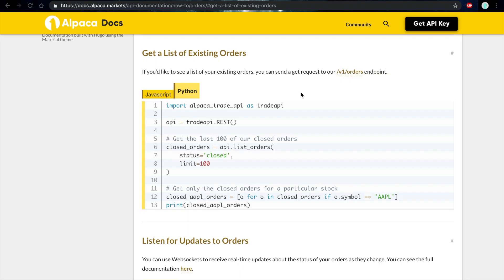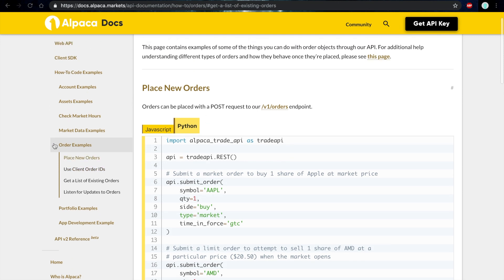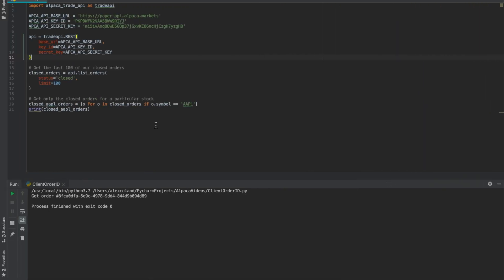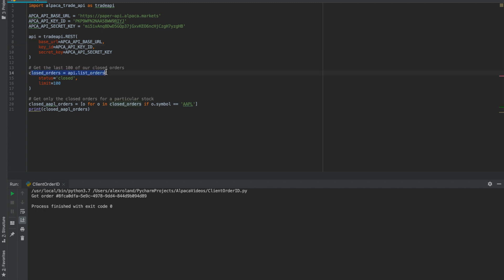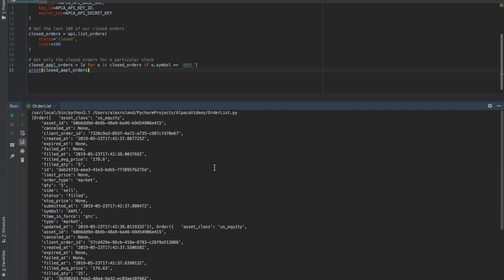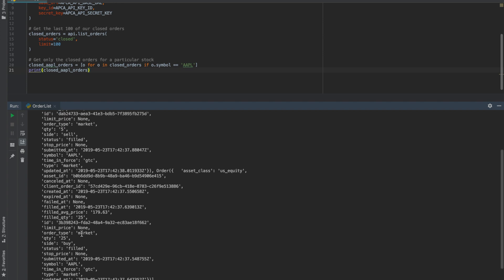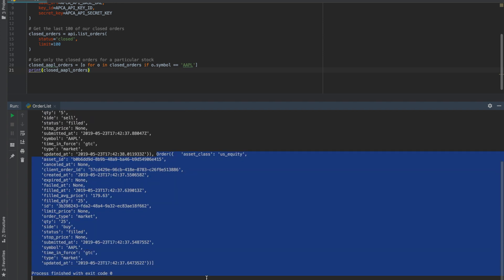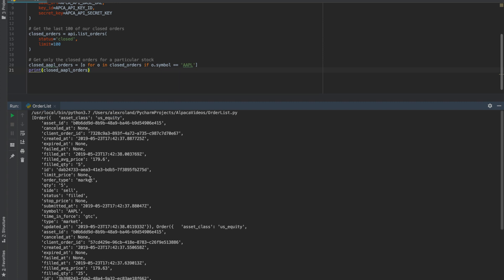How to List Orders - Alpaca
Brokerage services are provided by Alpaca Securities LLC ("Alpaca"), member FINRA/SIPC, a wholly-owned subsidiary of AlpacaDB, Inc. Technology and services are offered by AlpacaDB, Inc.
This is not an offer, solicitation of an offer, or advice to buy or sell securities, or open a brokerage account in any jurisdiction where Alpaca is not registered. Any stock or investment strategy mentioned are for illustrative purposes only and do not constitute a recommendation for a particular security or investment strategy.